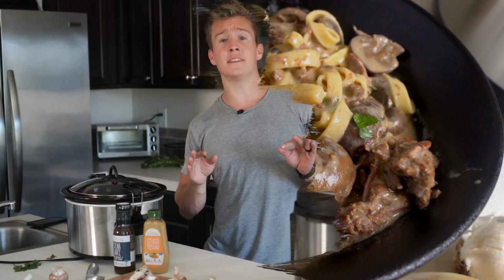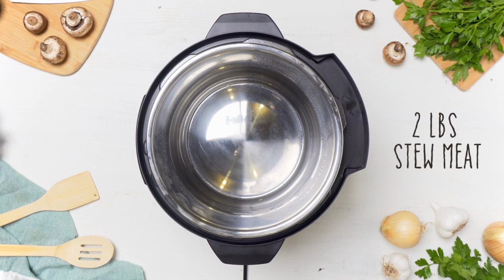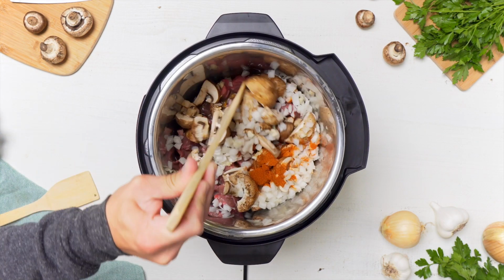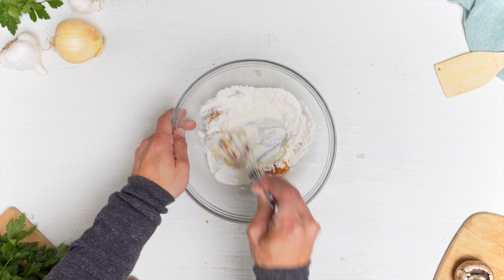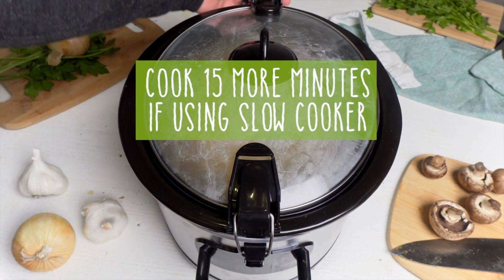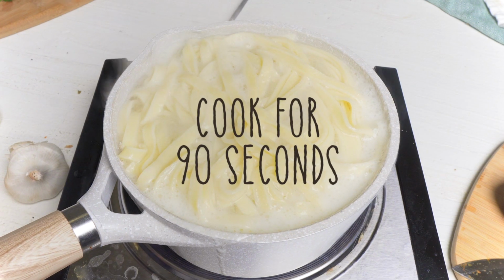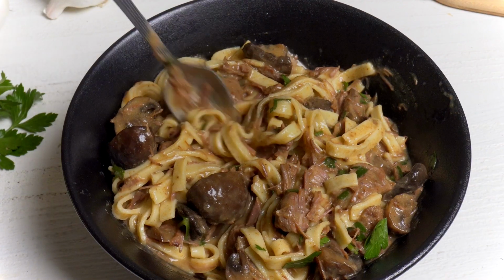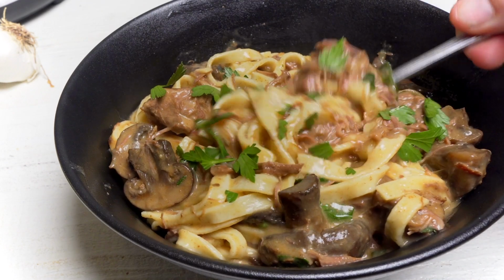Gluten Free Primal Paleo Beef Stroganoff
Comfort food made Primal!

Creamy, rib-sticking meaty, mounds of swirly noodles… beef stroganoff is a comfort-food trifecta. It’s a one pot meal that can be made on the stove in a dutch oven, in a slow cooker or an Instant Pot.

Personally, I just can’t make up my mind about my slow cooker vs. Instant Pot. Time ultimately decides for me, though. It’s a rare weekday morning that I can muster the energy to multi-task enough to exercise at dawn, help get my son ready for school, and prep ingredients to chuck into the slow cooker (forgotten coffee cooling rapidly on the counter nearby).

What I love most about this recipe, though, is that my 5-year-old son will actually eat it. Er, most of it. Or some of it. At least I don’t have to prepare a back-up dish for him (bad, I know) or threaten to send him to bed on an empty stomach (worse, in my opinion) if he rebels.

Back in my son’s mushroom-eating days as a 3-year-old (oh how I miss those days!), he would have eaten the saucy noodles with a large pile of diced mushrooms on top. I hold out hope that his enjoyment of mushrooms will return someday, so I’ll keep making this recipe in the meantime in the hopes that one day he won’t wrinkle his nose and refuse to try the tiny, lonely mound of mushrooms pushed to the side and separated from the noodles and beef—without the chopped parsley garnish because heaven forbid he see anything green on his plate that isn’t peas. If you’ve ever picked chopped parsley or basil out of your kid’s food while silently questioning your life choices, you know what I mean when I say you have to choose your parenting battles.

Beef Stroganoff Recipe

One thing that my son doesn’t seem to mind, though, is gluten-free (and even grain-free!) noodles. He loves pasta any way he can get it, so I’m glad that I can make this type of comfort-food compromise (what I call it anyway) that can suit his preferences and mine. I’ll take any parenting win I can get, no matter how small.

Beef Stroganoff

Beef Stroganoff Recipe

Ingredients

2 lbs. beef stew meat (we used grass-fed), cut into cubes
1 onion, chopped
1 clove garlic, minced
1 cup beef bone broth
2 teaspoons paprika
2 tablespoons arrowroot, tapioca or cassava flour
1 tablespoon Primal Kitchen Spicy Brown Mustard

1 tablespoon Primal Kitchen Steak Sauce

10 oz. Cremini or button mushrooms, cut in half
1 cup organic, full-fat sour cream
1–2 packages Cappello’s Fettuccine Noodles (gluten-free, grain-free)
Salt and pepper to taste
2 tablespoons fresh parsley, chopped
Instructions

To cook in a slow cooker (you morning go-getter, you!):

Place meat, mushrooms and garlic in the slow cooker. Add broth and paprika.
Cover with lid. Cook on low for 7 to 8 hours or on high for 5 hours.
Whisk flour, sour cream, mustard and steak sauce until well blended. Add to ingredients in slow cooker and stir well. Cover and cook on low for 15 minutes.
Remove lid and add noodles.* Stir and cover. Cook on on high for 2 minutes.
Turn off slow cooker or turn to warm if not serving right away. Sprinkle dish with parsley (unless you have a picky eater who won’t eat garnishes) and serve.
*Tip: Cappello’s Fettuccine takes only 90 seconds to cook in boiling water. If you use another type of noodle, follow the package directions for cooking. You can opt to boil the noodles in water or add them to the slow cooker, but you may need to adjust cook time based on the type of noodle you use.

Beef Stroganoff Recipe

To cook in an Instant Pot (because we all need time savers):

Place meat, mushrooms, garlic, broth and paprika inside the pot.
Cook on Manual High for 45 minutes.
Do a Quick Release and, once pressure is released, open the cover.
Whisk flour, sour cream, mustard and steak sauce until well blended. Add to pot. Cook on Manual High for 2 minutes. Do a Natural Pressure Release.
In the meantime, cook pasta noodles in a pot on the stove according to package directions.*
Drain water from pot and stir sauce with noodles. Add chopped parsley and serve.
*Tip: Since Cappello’s pasta cooks so quickly, we found the best results by cooking the pasta in boiling water on the stove instead of adding to the Instant Pot. Of course, you can cook pasta in the Instant Pot; just make sure to adjust cook time depending on the type you use.